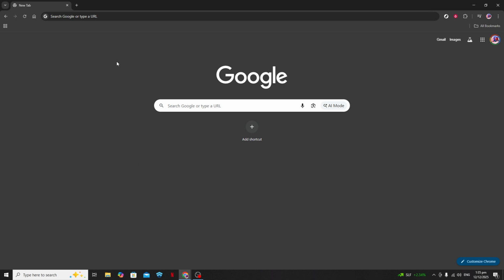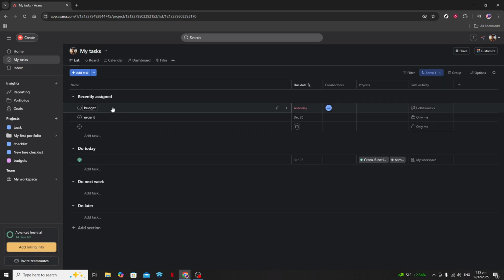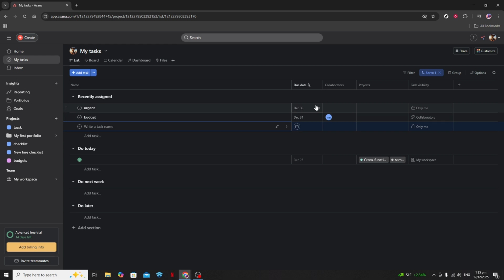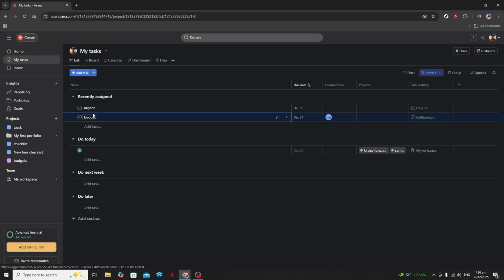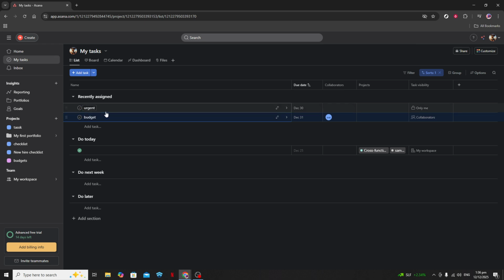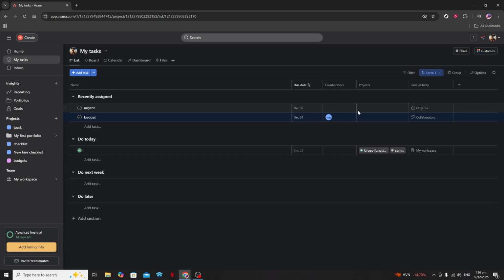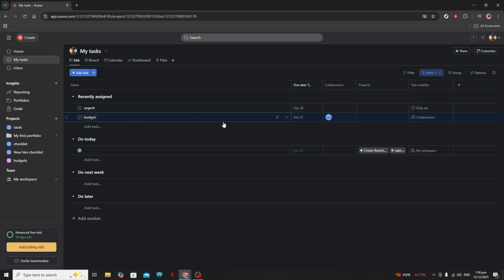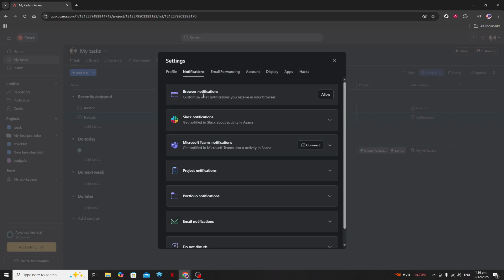How To Organise Your My Tasks In Asana [2026 Guide]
In today's video we cover: Asana tips, task management, organize tasks, productivity tools, Asana tutorial, project management, team collaboration, workflow organization, digital planning, task prioritization, Asana features, time management, personal productivity, task organization, software tutorials, project tracking, efficient workflows, online collaboration, task lists

-Google Drive
-Google Meets
-Google Sheets
-Google Chrome
-Google Forms
-Google Gmail